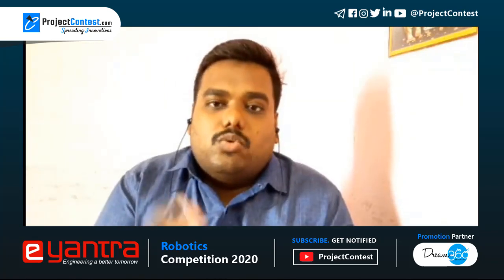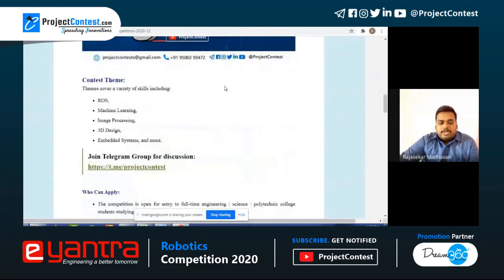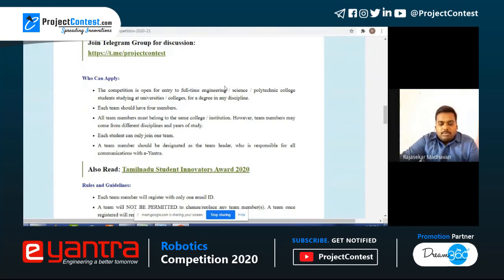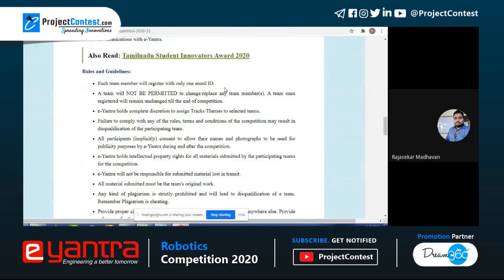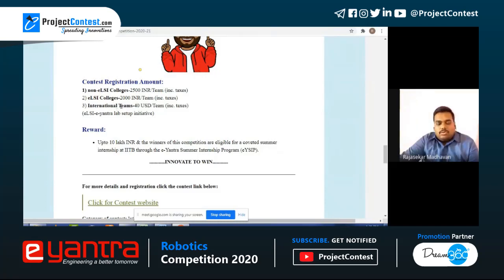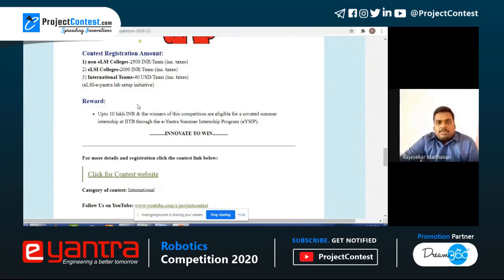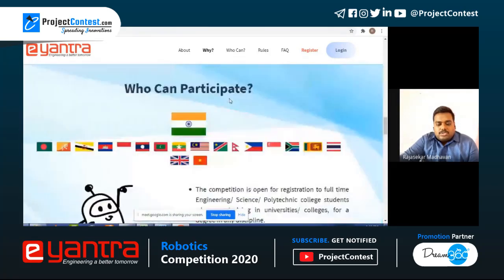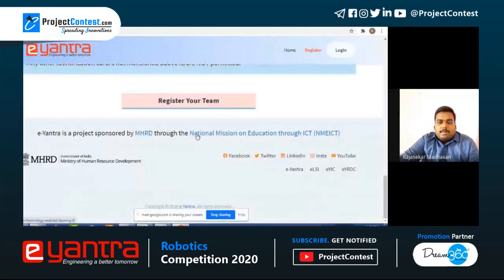E-Yantra Robotics Competition 2020-21 I IIT Bombay I ProjectContest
E-Yantra Robotics Competition 2020-21 by IIT Bombay